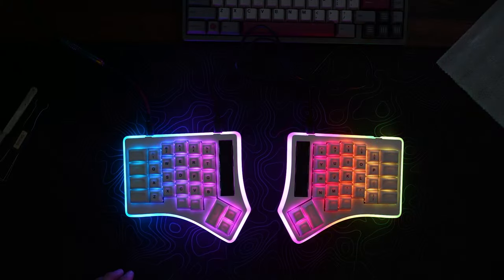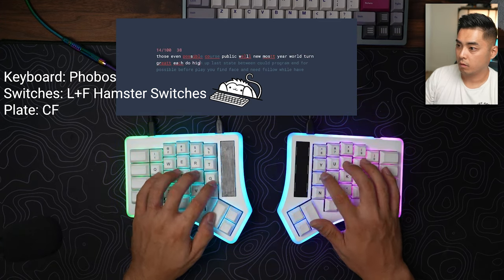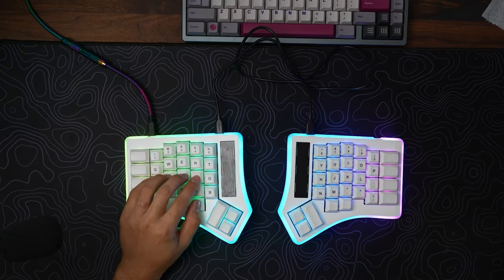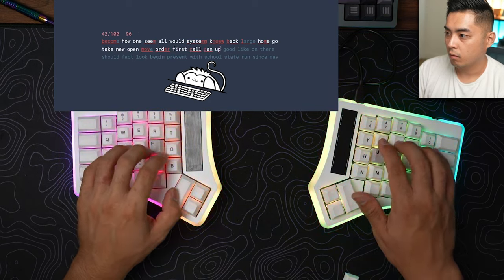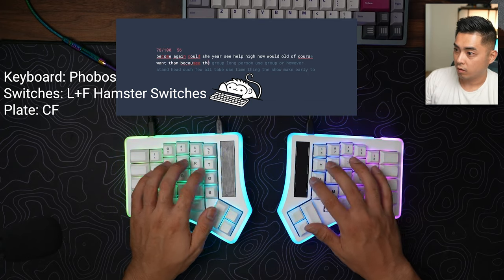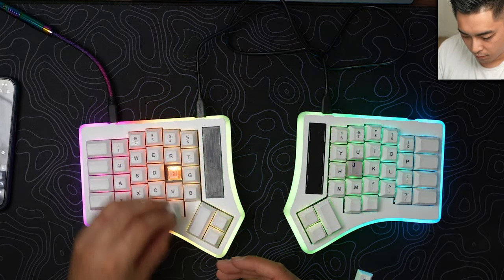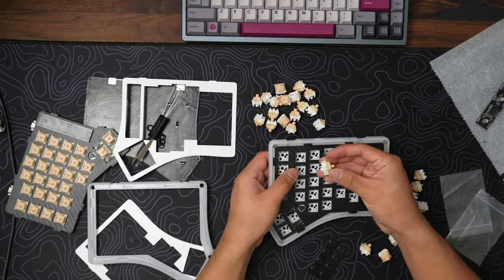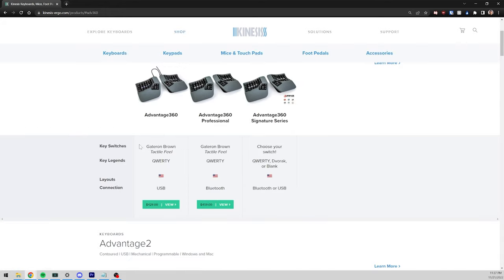I've never seen this feature in a keyboard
I stream on Twitch on Tuesday at 5:30 PM PT and Saturday 10:00AM PT. I stream on YouTube on Thursdays at 5:30PM PT.

Board insulation:  None
Plate: Carbon Fiber
Keycaps:
Switches:
Stabilizers:
Mat: I only use this randomfrankp x novelkeys mat because I can't afford another one.